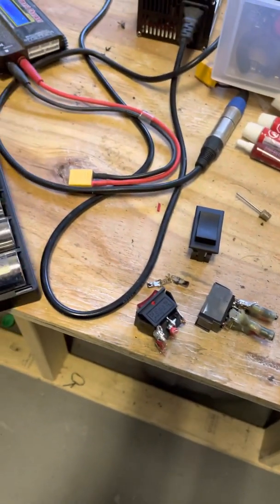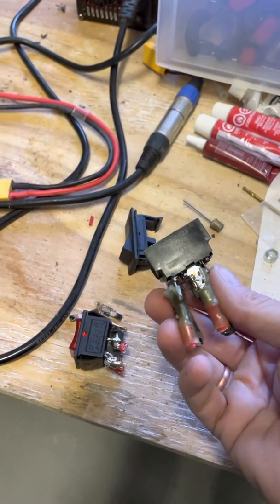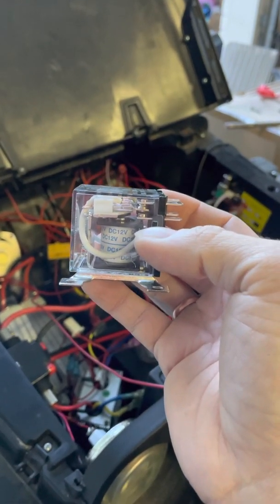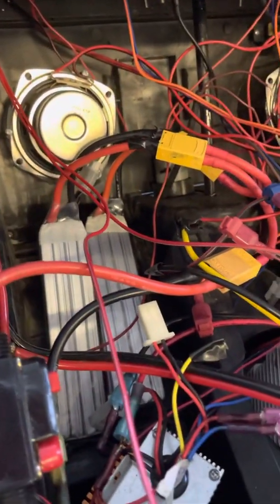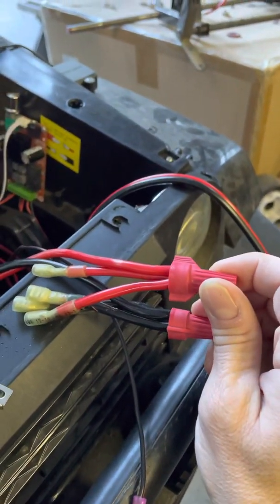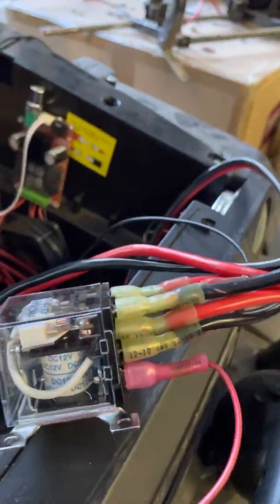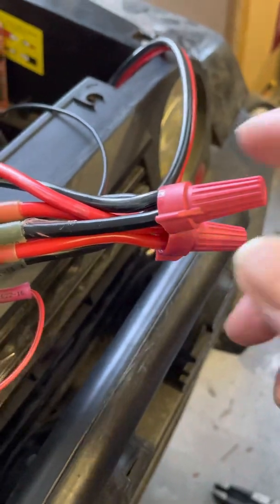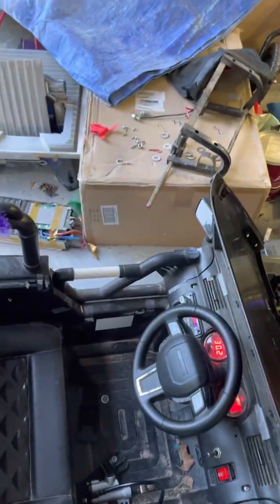How to wire a forward reverse switch to a motor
How to properly wire a switch to a high amp motor using a dpdt relay